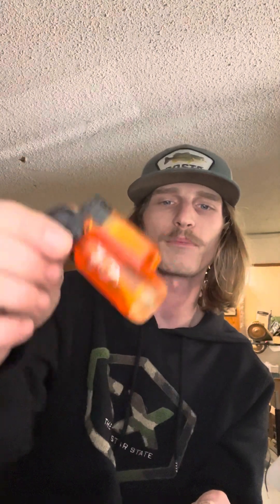How Jet Flame/Torch/ Jet lighters ACTUALLY work. (Hint: it isn’t a pressurized gas chamber)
After spending a little too much time researching the function of a jet torch in comparison to that of a standard soft flame lighter I became frustrated by the large amount of people and websites claiming that they create the jet flame using pressure in the fuel tank to propel the gas. Taking into consideration the fact that they are refilled using the same exact butane as a refillable soft flame lighter I knew this to not be true.

After digging up some scientific literature and jet lighter schematics I discovered the true nature of these devices. Rather than relying on the pressure of the butane inside of the tank they utilize oxygen readily available in the environment to create a propellant flame. This is the same phenomenon that is observed when house fires cause “backdraft”.

The lighter first forced the butane through a small hole in the nozzle known as an “orifice”. This is the hole visible in the very center of the nozzle on a standard torch lighter. Surrounding the orifice are several small ventilation holes generally located around the perimeter of the nozzle. These lead to a space behind the nozzle that is separate from the butane path and is exposed to the environment via vents on the torch head.

The pizioelectric ignition sends a static charge up a thin copper wire that protrudes above the orifice of the nozzle. When the static charge is created it causes electricity to arc from the wire to the face of the nozzle thus igniting the butane that has passed through the orifice. As the flame burns outside of the nozzle inside of the small space within the wind guard it starves the air of oxygen. This is because oxygen is reacted into byproducts such as CO2 when combustion occurs. Because the flame has been starved by oxygen it “sucks” in oxygen from the surrounding environment to continue the combustion reaction.

The escaping butane prevents the oxygen from entering the flame from the open end of the nozzle and instead is pulled in through the ventilation on the torch head. It passes through the inside of the nozzle via the tiny holes for-mentioned and escapes out of the end of the torch nozzle. The air escapes with such force as to create and enhance the propellant effect on the flame. Because the torch limits the amount of oxygen that is able to be supplied and is tightly controlled the flame burns much hotter (2,000°c 3,600°F).

One last thing I must mention is that the adjustment valve on most handheld torch lighters are not as much for the adjustment of the flame size (as the knobs on kitchen torches are) rather to control the amount of oxygen allowed to the flame to achieve the best function given the environment you are using the lighter. You can test this yourself; at different temperatures and elevations (atmospheric pressure) you will almost certainly have to adjust the lever either up or down to achieve a consistent and steady flame. As time goes on and the lighter is subjected to normal wear this process can become much more sensitive. If your torch lighter starts igniting only for a split second it likely needs to be purged. Purge by turning it upside down and then using something small and thin to depress the gas valve. Hold it down until air stops coming out and liquid butane begins to spray. Then keep it upside down and fill it with butane again. This helps alleviate built up air inside of the tank. Air must enter to allow butane to escape without creating a vacuum. Then the pressure from the evaporated butane can force some of the air to combine with the butane and get forced out of the lighter with the butane. This messes up the balance of oxygen to butane. This is also why they tend to function best when filled to a specific level.

I really hope this helps you understand how these lighters work. Every description ever given is so simplified and incomplete that I felt it was an injustice to not make this video. Some jet lighters only have the orifice and instead the air is sucked in behind the nozzle in a similar fashion except it too is forced from the orifice creating an even more potent, more accurate, yet thinner and hotter burning flame. If I made any mistakes in the video I apologize; I had just used my torch lighters to combust some dank buds.